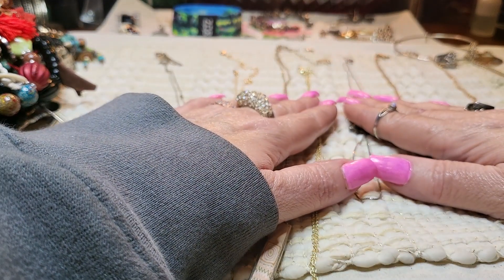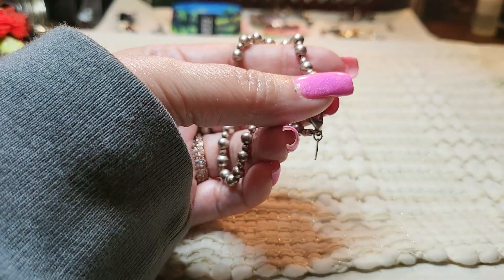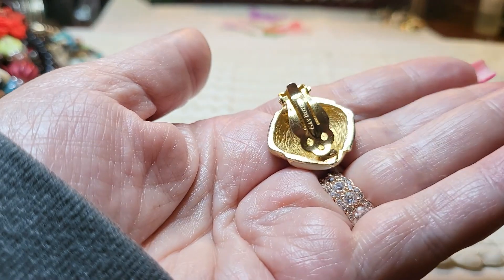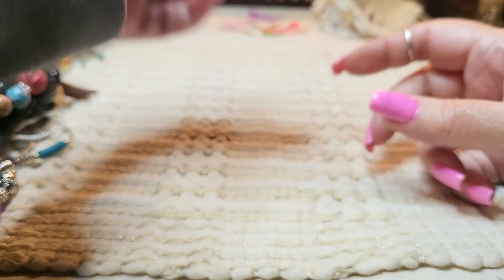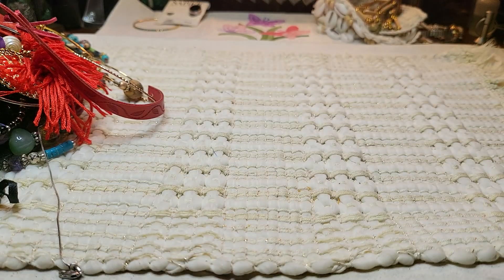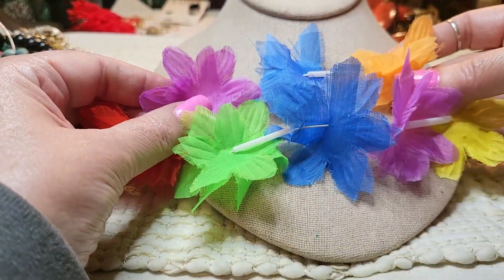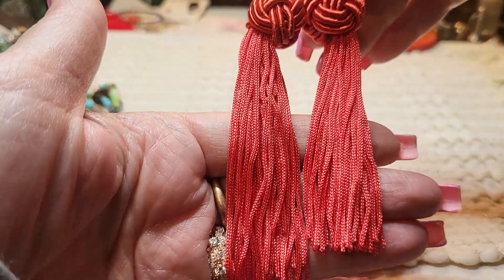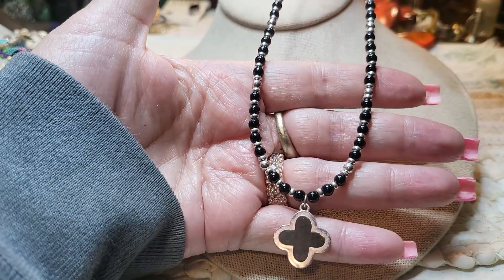Another Awesome Jewelry Jar From Dayton Ohio!!